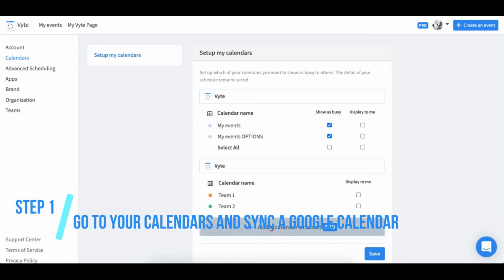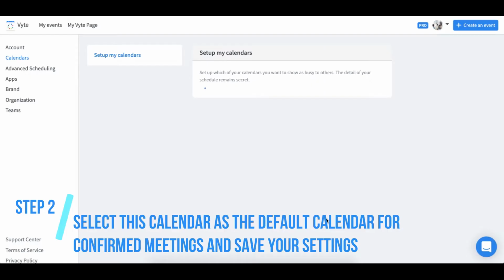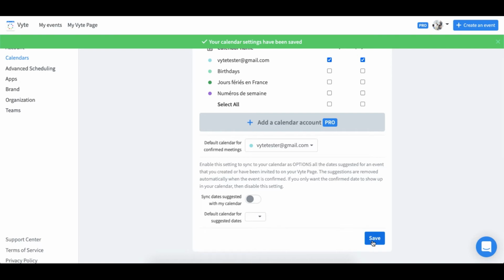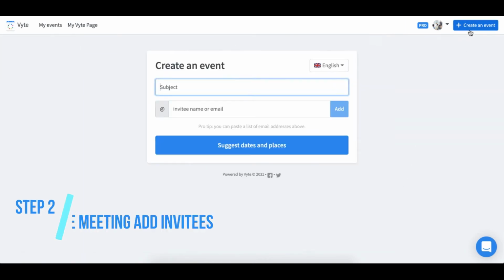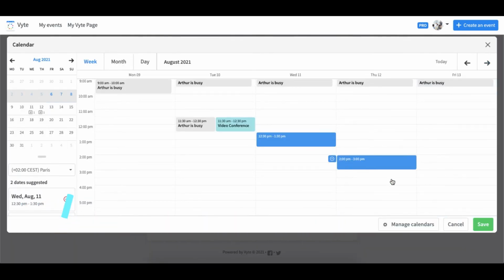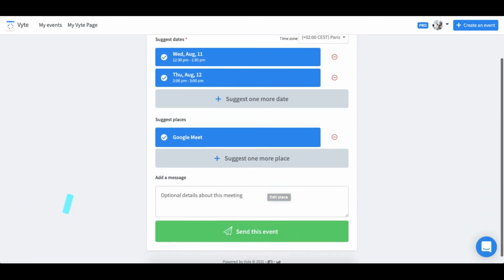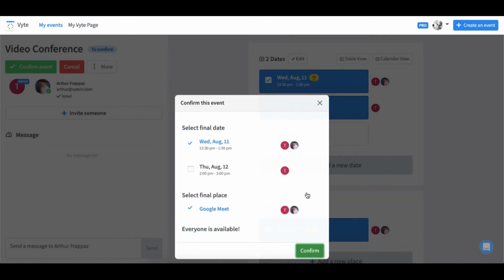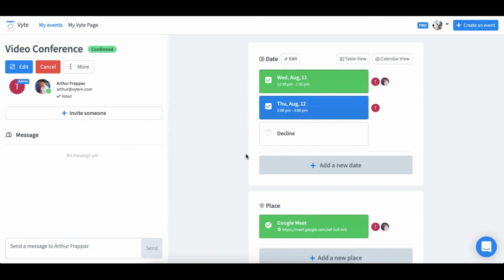How to automatically create a Google Meet/Hangouts link for a meeting scheduled with Vyte ?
Tutorial EN 11 - How to automatically create a Google Meet/Hangouts link for a meeting scheduled with Vyte ?

Schedule visioconferences hassle-free with our Google Meet and Google Hangouts integrations and stop creating your conference room links manually :)